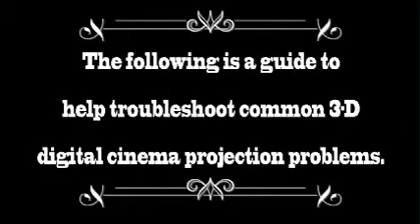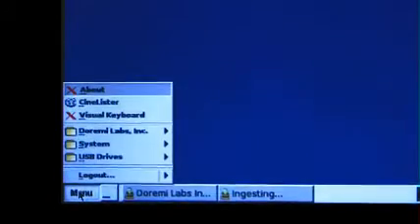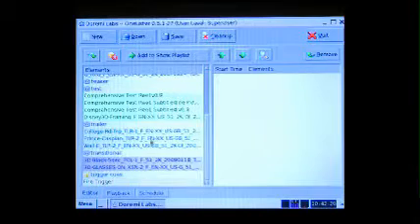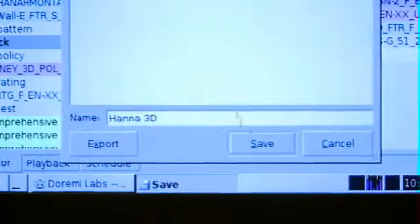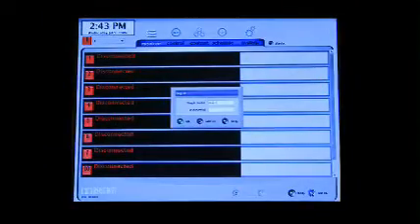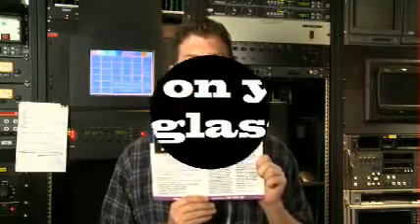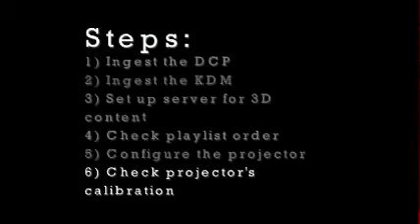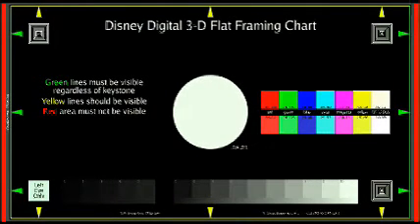Disney Digital Cinema Projection Training Video: 3D presentation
Projecting 3D digital cinema